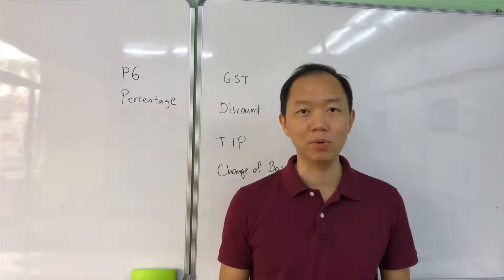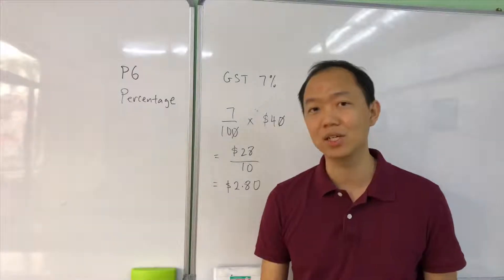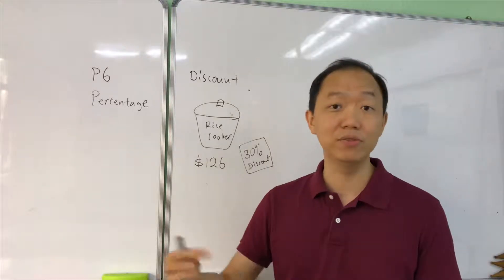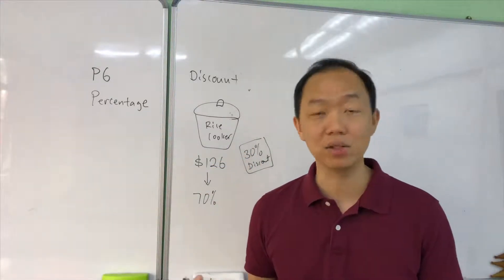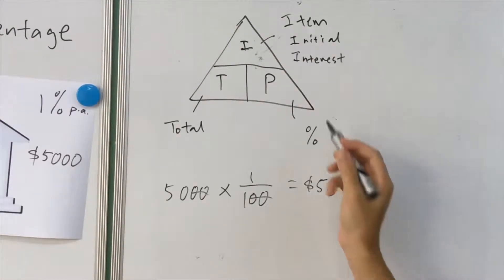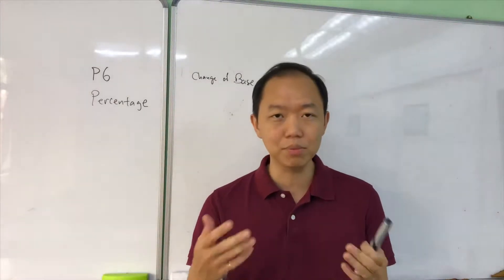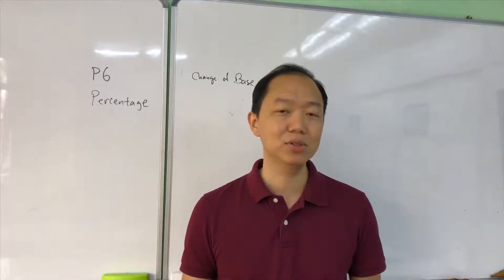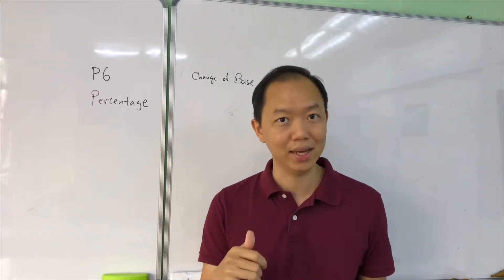Fundamentals of P6 percentage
In this video we talk about: How to calculate GST, discount, change of base and the use of TIP triangle to help you get the basics right.

As mentioned in many posts, I am going to focus on fundamentals. I hope you do it too. It’s nothing exciting but it will get you your grades!

The logic is simple.

Let me give you an analogy. If you want to slim down, you eat properly. Fancy diets and expensive pills will not work.
If you want to be rich, you work hard. Fancy programs or get rich quick scams will only make others rich.

And if you want your math to improve, you get fundamentals correct! Do the simple questions and make sure you get them right. Fancy programs may confuse you or your child.

But be warned. Sometimes the simplest things are the hardest to do.